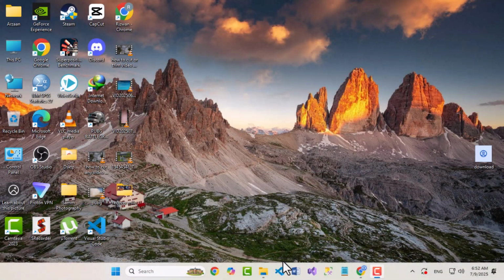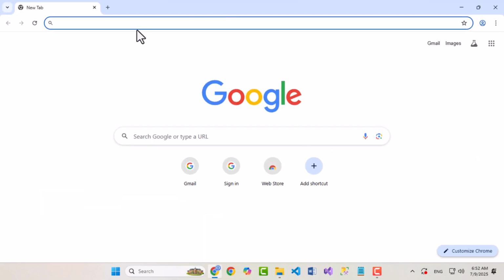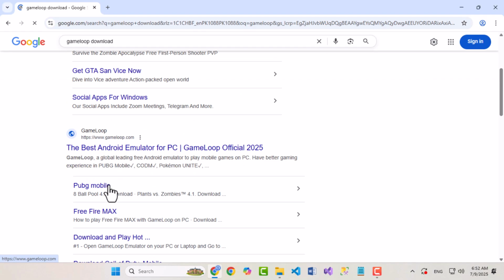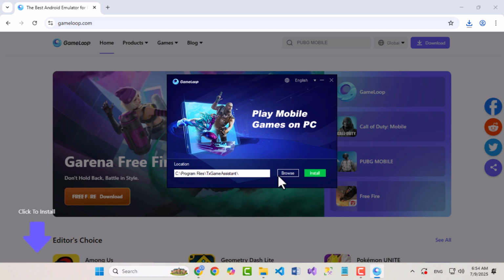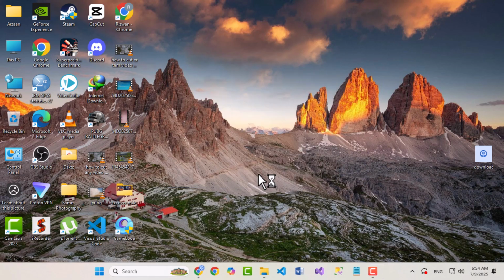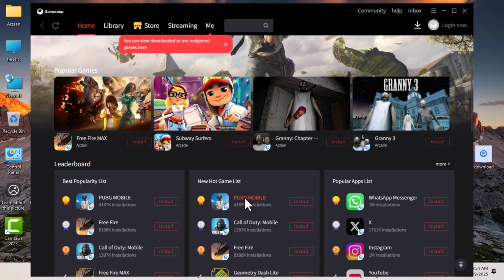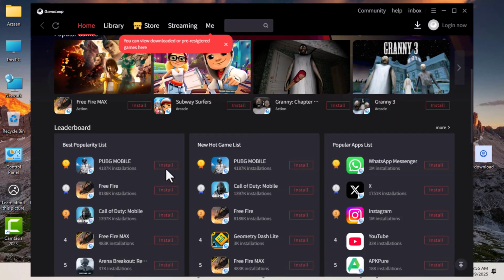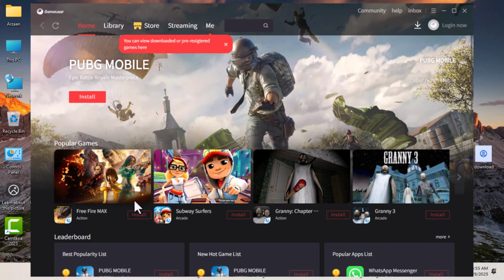How to Install Any Mobile Game on PC or Laptop Full Guide 2025 | Play Mobile Game on PC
🎮 Want to play your favourite mobile games on your PC or laptop? In this quick and easy tutorial, I’ll show you how to install any mobile game using the Gameloop emulator. Whether it’s PUBG Mobile, Free Fire, Call of Duty, or Clash of Clans – this method works for all!

🔧 In This Video You’ll Learn:

How to download Gameloop Emulator

How to install any mobile game on PC/laptop

Tips to get started in just minutes!

(or confirm link from search)